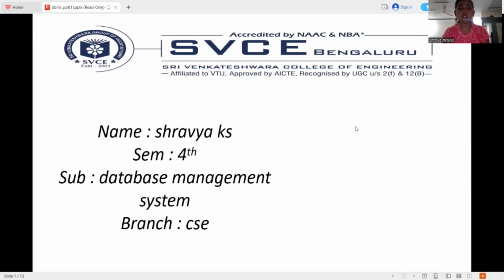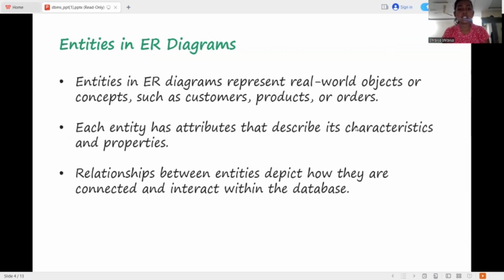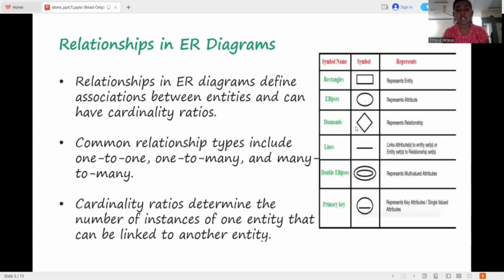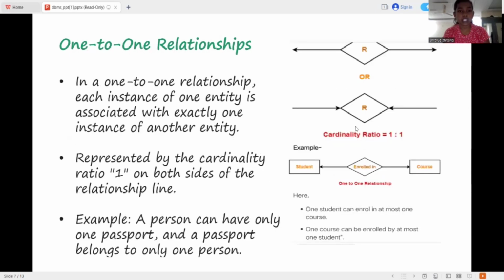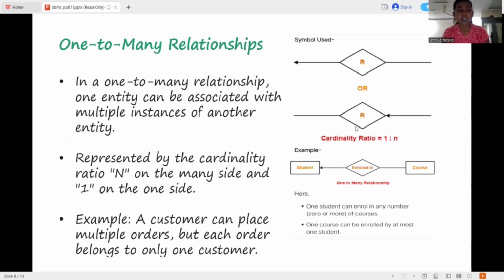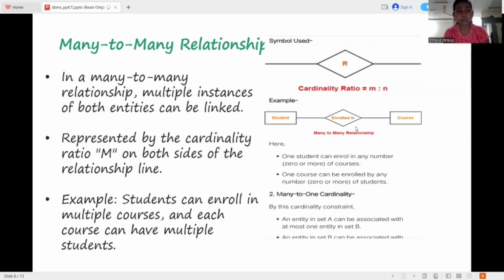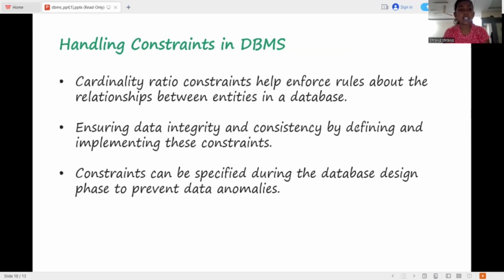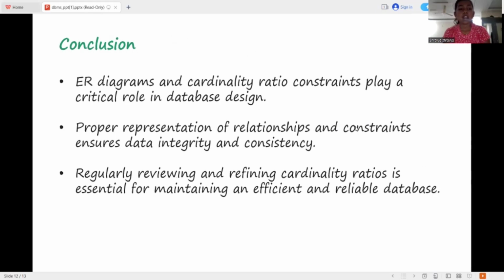ER Diagrams constraints and cardinality ratio # DBMS